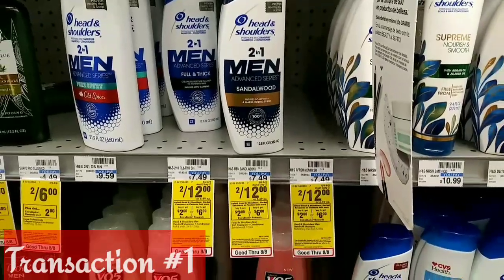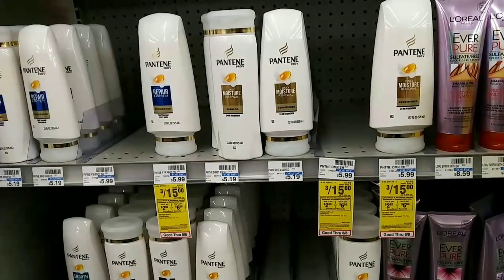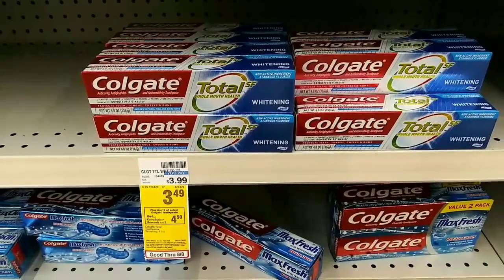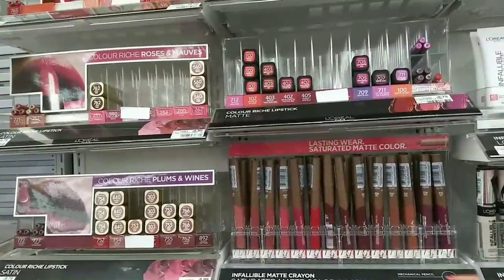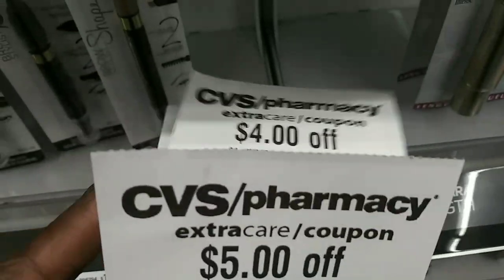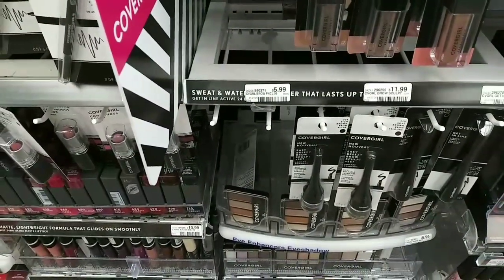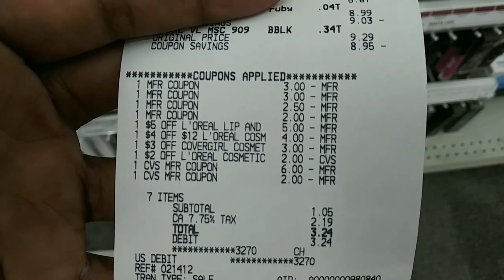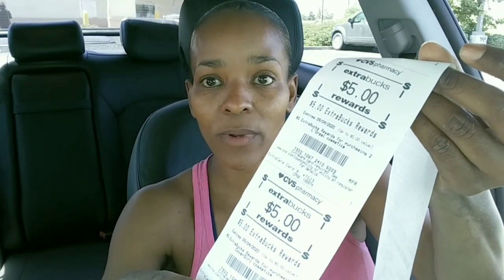CVS $5 Challenge (2 Transactions & I Made $18 🤑)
TA1DU

🔹Field Agent:
sm6vu94

🔹Shopkick
Use code BEST159373 or download

🔹Ibotta
mbilklq